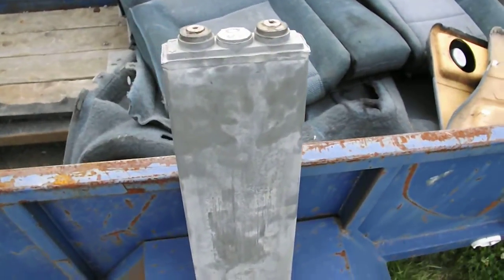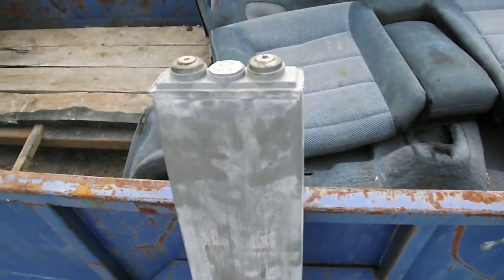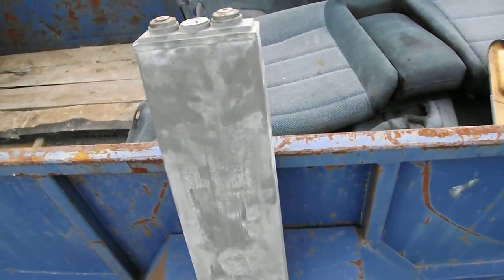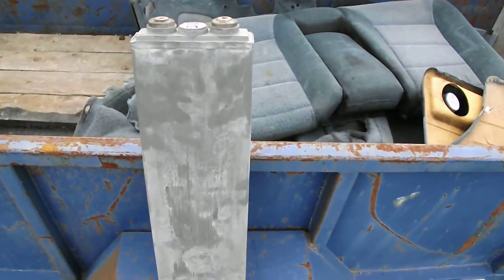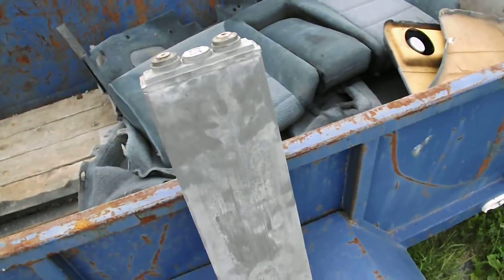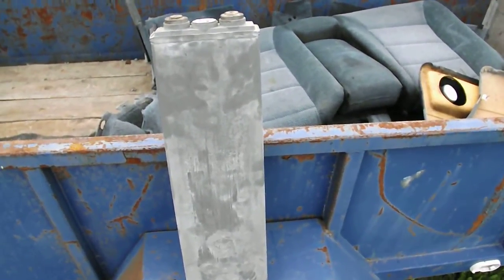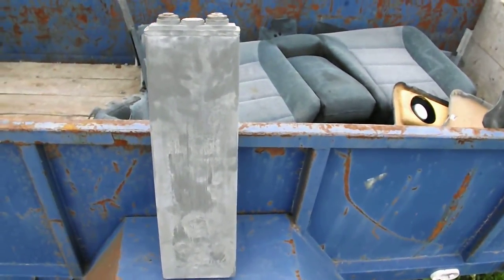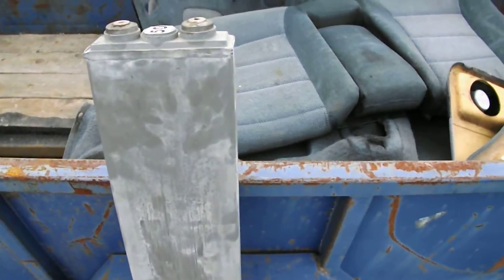Battery Lead Acid Single 2 volt Cell Charging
Not Many Are Talking About  Single Cell Lead Acid Batteries. Here Is A Little Bit Of Info